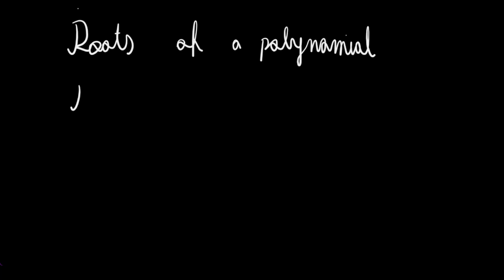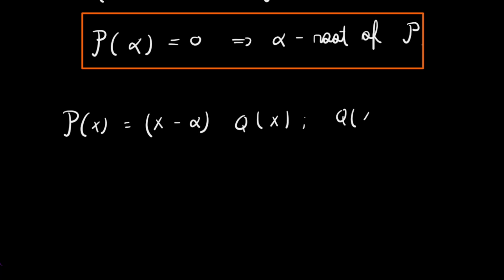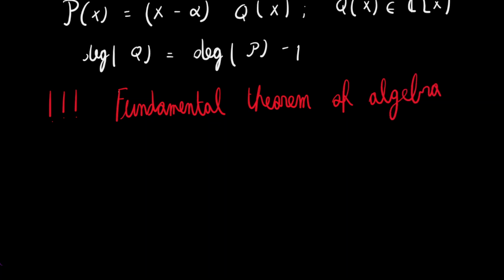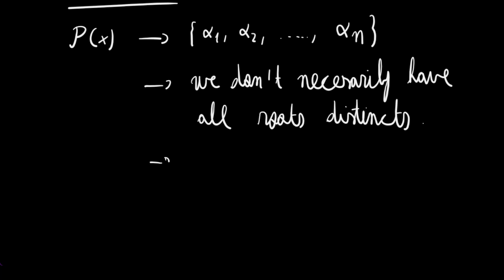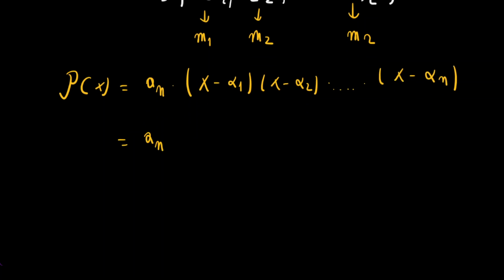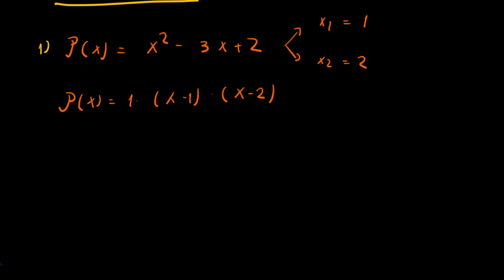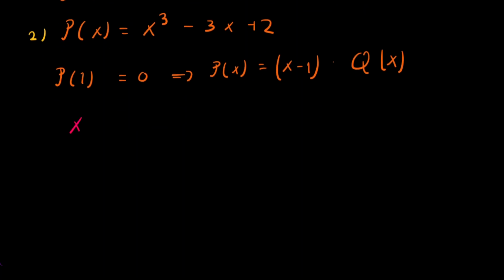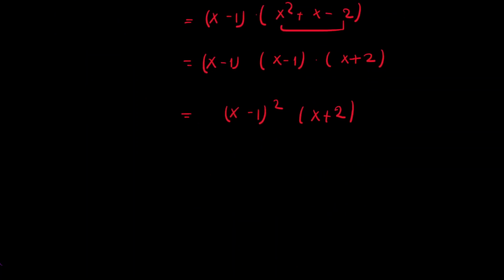Polynomials Lesson 2 Roots, Factoring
Welcome to Lesson 2 of my Polynomials series! In this video we focus on roots (zeros) and how they connect to factoring, with practical techniques for quadratic (degree 2) and cubic (degree 3) polynomials. We also introduce one of the most important results in algebra: the Fundamental Theorem of Algebra.

What polynomial roots/zeros mean and how to interpret them

The link between roots and factors (how roots create linear factors)

Factoring quadratic polynomials (common patterns + methods)

Factoring cubic polynomials (finding a root, then reducing the degree)

A clear statement and meaning of the Fundamental Theorem of Algebra

How this theorem explains the “complete” root structure of polynomials

This is part of a longer series where I’ll cover polynomial theory and solve lots of problems step by step.